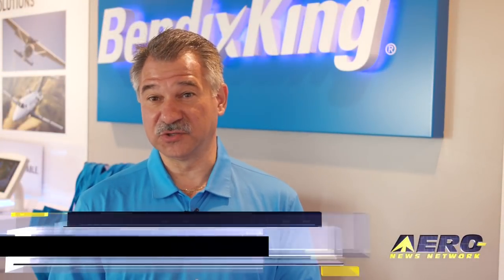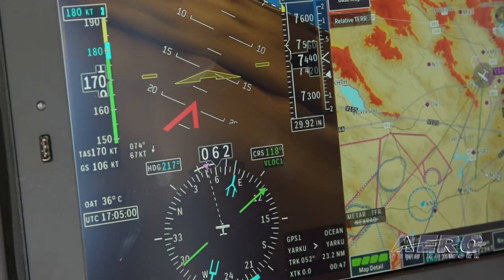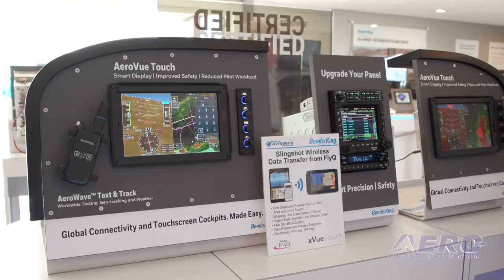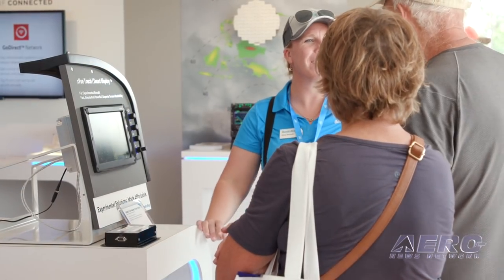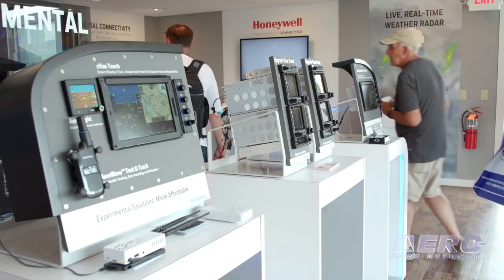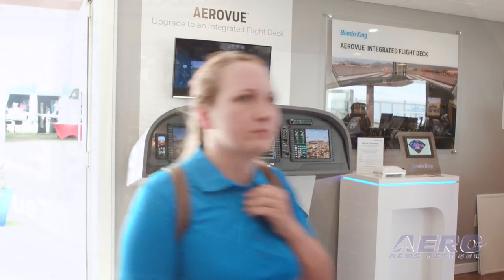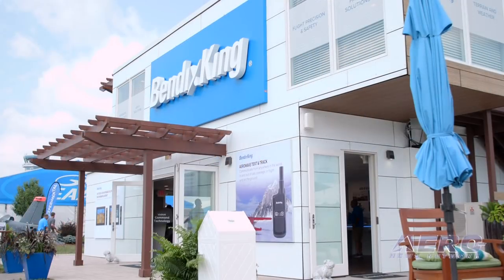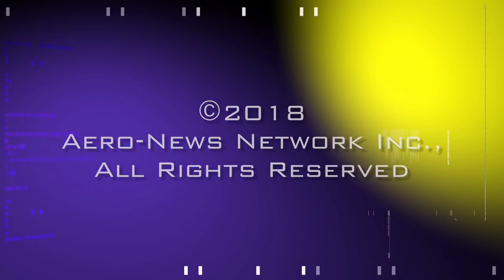Aero-TV: Aerovue & xVue Touch - The Latest From Bendix-King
Touch-Screen Technology Specifically Designed For The Experimental Category

BendixKing had its new xVue Touch, a primary flight display for experimental aircraft, on display this summer at AirVenture.

The new cockpit technology provides builders and pilots with a powerful and intuitive touchscreen flight display built with superior craftsmanship, at a very affordable price. The new flight display represents a major milestone for BendixKing as its first product specifically launched for experimental category aircraft.

BendixKing’s xVue Touch is a high-quality, touchscreen-enabled primary flight display for experimental aircraft that replaces the traditional six-pack of mechanical instruments. This affordable replacement prominently features a bright and vibrant 10.1-inch display with near-4K resolution, the highest resolution currently available in the industry. The flight display is designed with no moving parts, such as cooling fans, which reduces aircraft weight and maintenance cost.

xVue Touch also comes standard with several features that help increase pilot safety and awareness, especially when flying and landing at night, navigating through bad weather, or approaching unfamiliar airports. The most prominent of those features are Honeywell’s SmartView Synthetic Vision System, a vertical situation display that shows flight path over terrain, and the ability to display Automatic Dependent Surveillance–Broadcast weather.

In addition, xVue Touch is an open and connected system, driving the growing role of connectivity in the cockpit. The flight display interfaces with competing navigation systems installed in many aircraft. It also uses Wi-Fi so that pilots can easily update databases, charts and system software in less than 10 minutes. Also included in xVue Touch are free future software updates, which will include engine indicators, radio information and autopilot control.